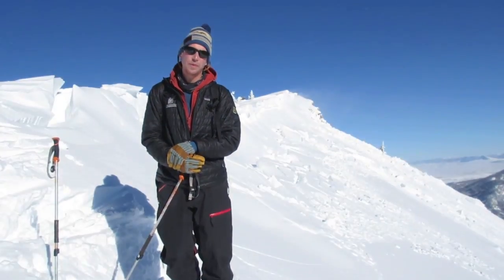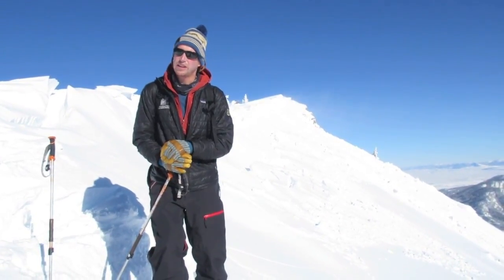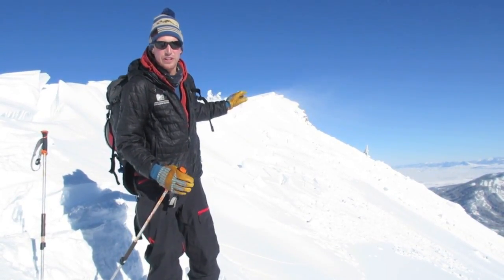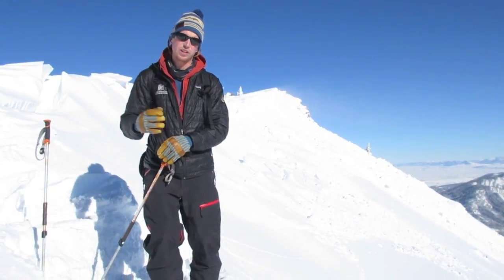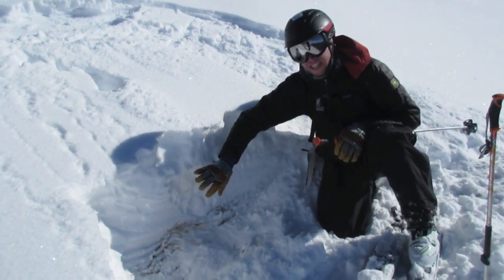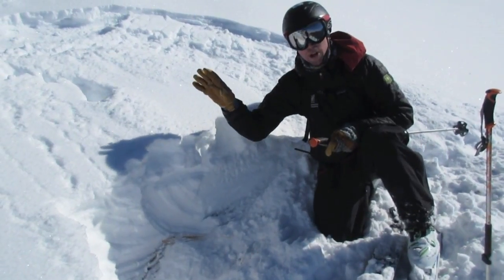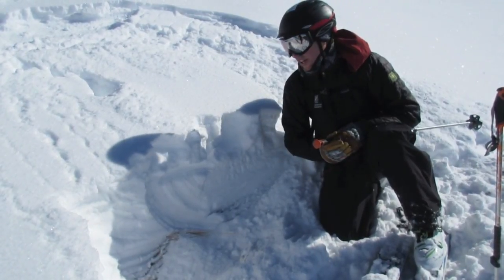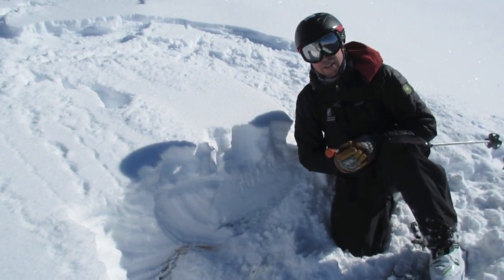Wind Slabs and Recent Snow, Bridger Ridge - 7 Nov. 2017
Alex Marienthal of the GNFAC discusses snowpack stability in the Bridger Range after last weekend's 3 feet of snow.